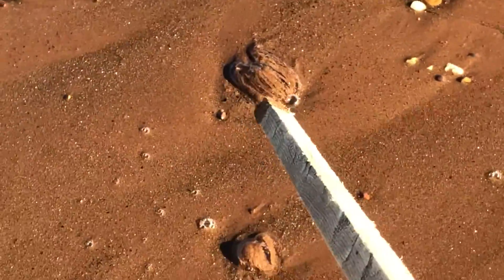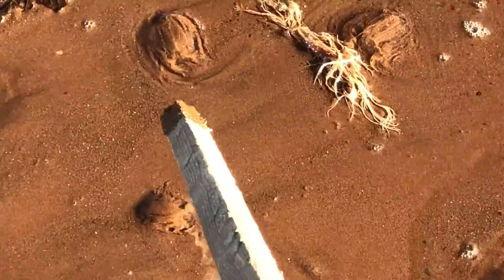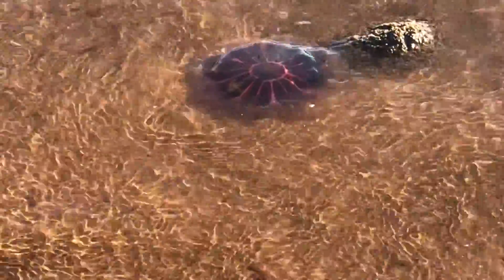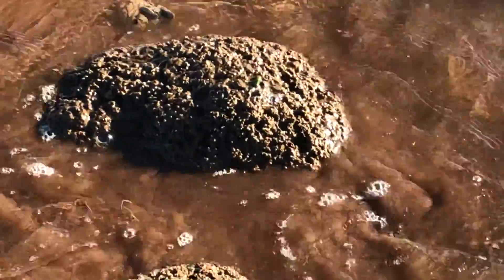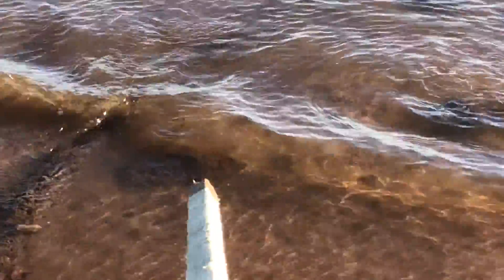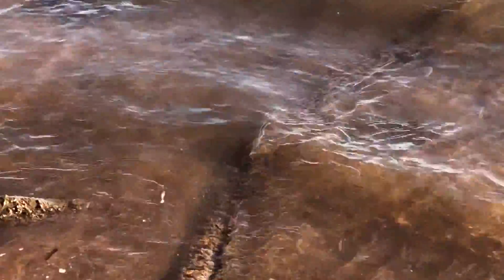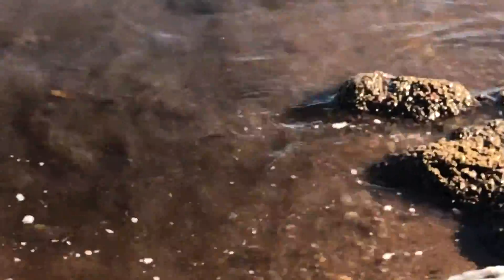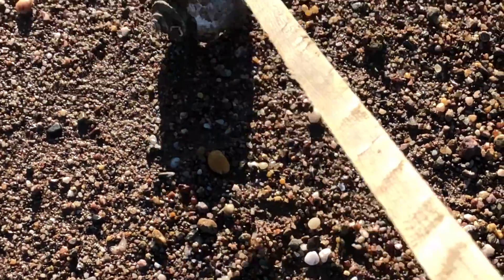Lions mane jellyfish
Jellyfish washing up on beach